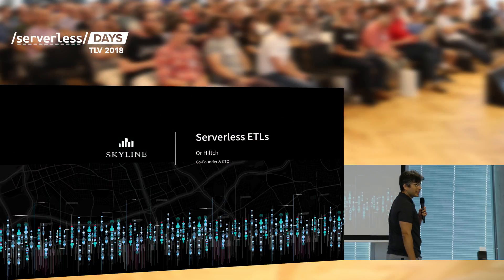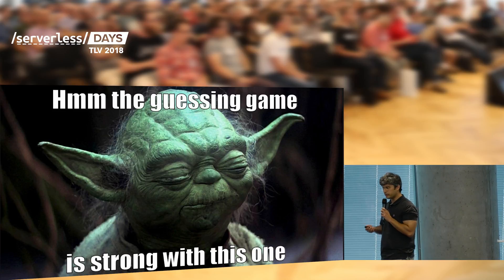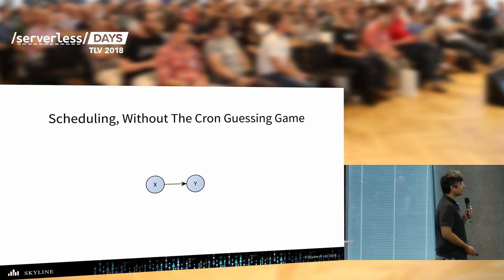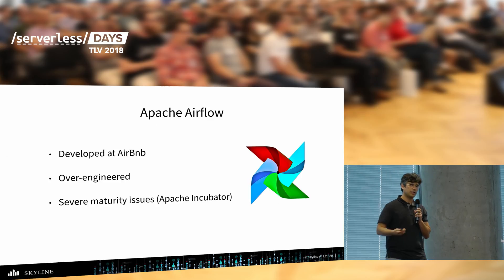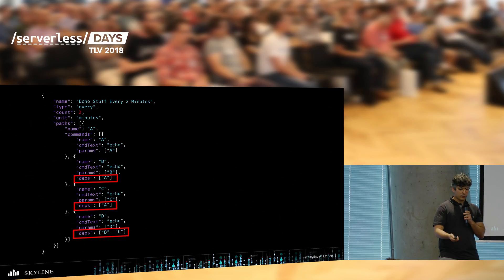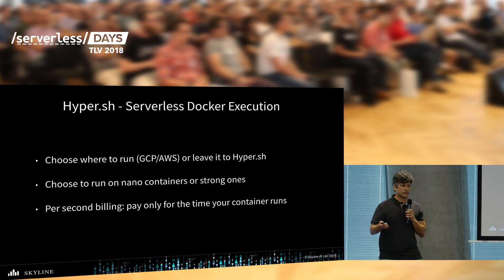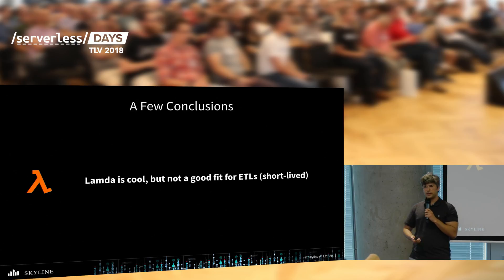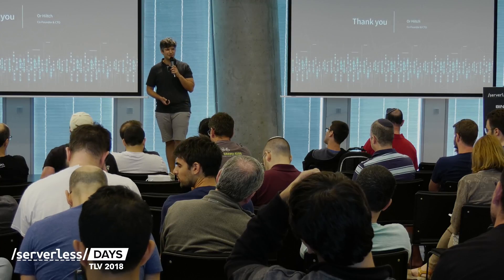Or Hiltch: Serverless ETLs at Skyline AI // Serverless Days TLV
Or Hiltch, Co-Founder & CTO at Skyline AI

Previously Co-Founder and CTO at StreamRail (acquired by ironSource), Former research team lead at AVG Anti-Virus. Author of several popular open-source projects in the golang community.

How we manage execution our army of ETLs using Serverless technology
The data science team at Skyline AI needs to rely on a single hygienic data layer, which is easily accessible using standard SQL and can process PBs of data quickly, is always up-to-date and that contains data after it has been well-processes by our army of ETLs. To manage this army of ETLs, we have developed an in-house DAG execution scheduler in golang that schedules and runs ETLs on serverless infrastructure, resulting in better ETL isolation, performance and significant cost saving. In this session we'll walk through a short demo of this service, and will demonstrate how easy and effective serverless execution of docker-contained ETL applications could become.